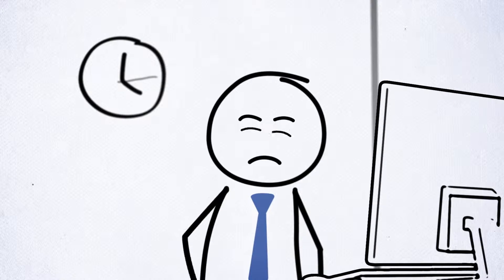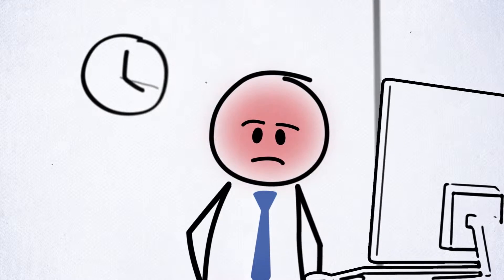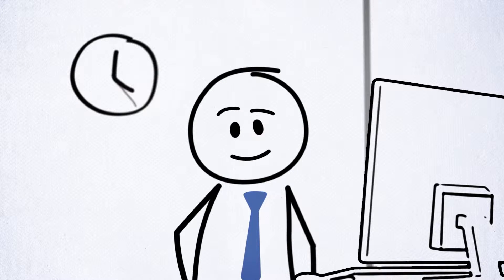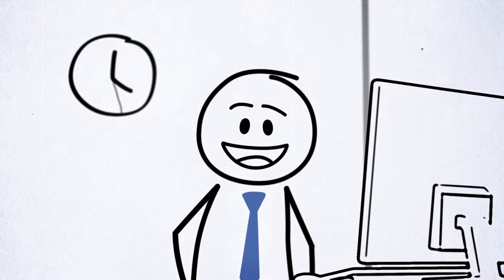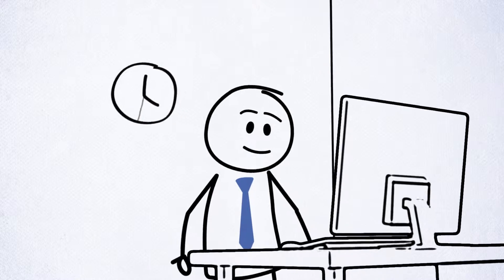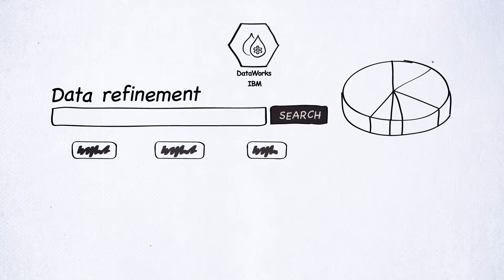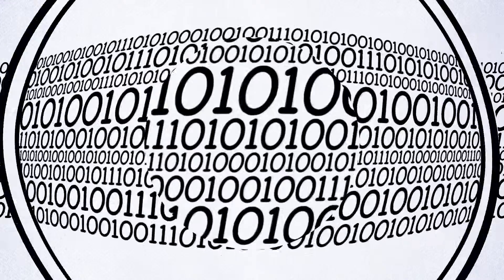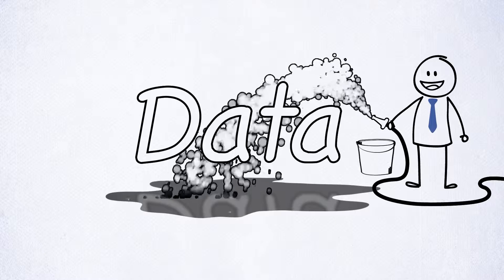IBM Data Refinery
A fast-moving script and eye-catching illustrations combine to capture the advantages of IBM DataWorks in this persuasive product video. The presentation deftly explains how the solution helps transform data into a valuable resource and makes it available across the enterprise.